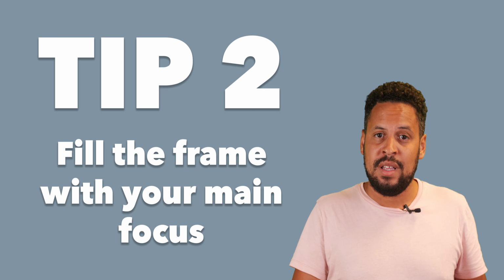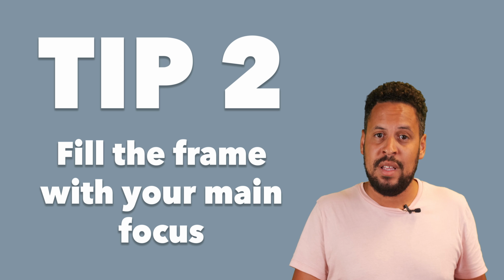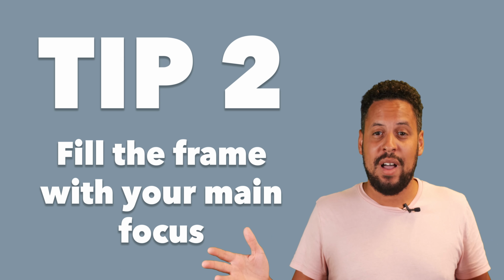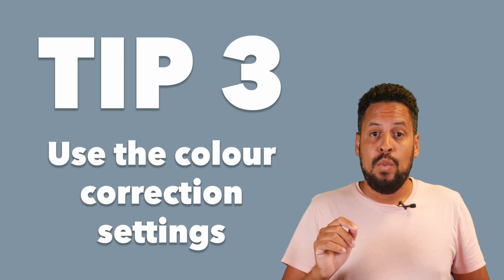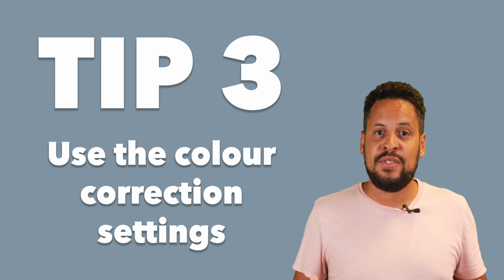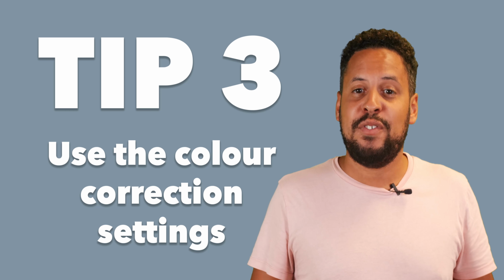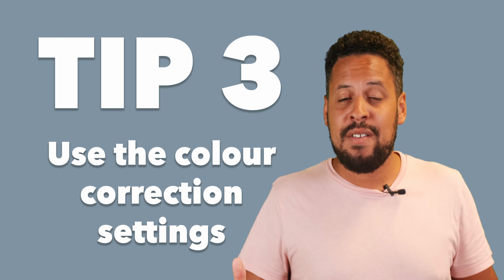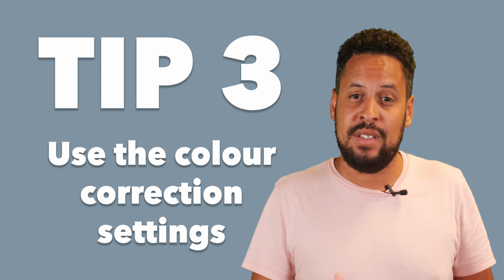Top 3 TIPS for EDITING your PHOTOS